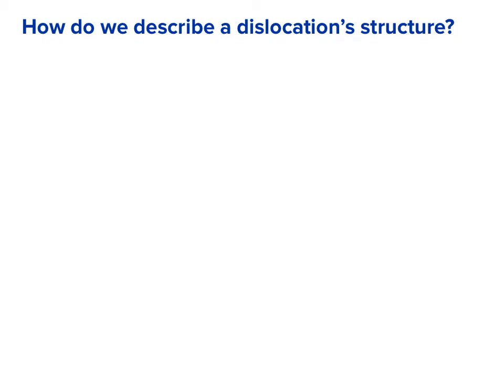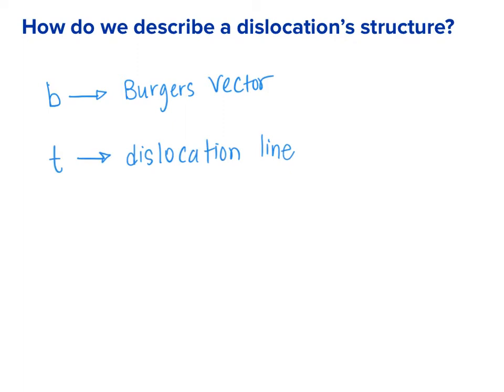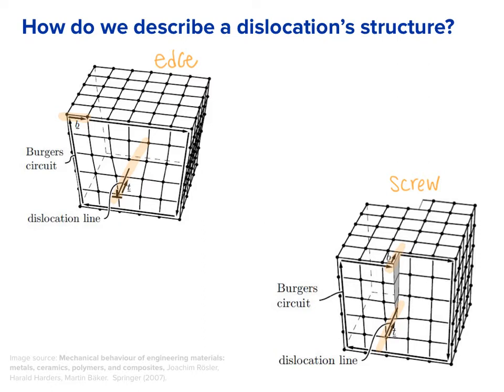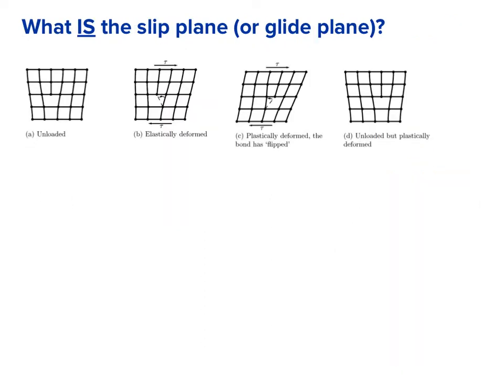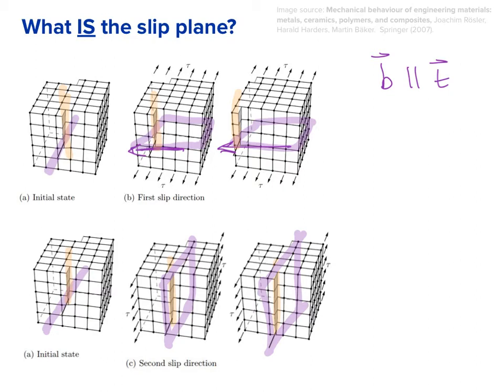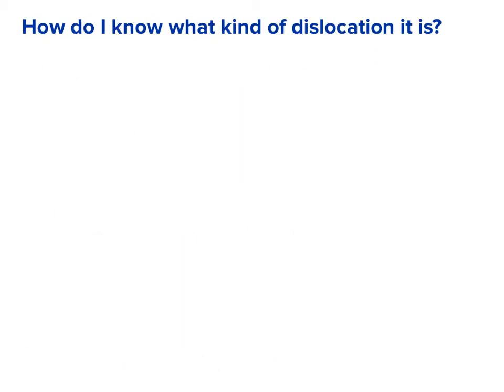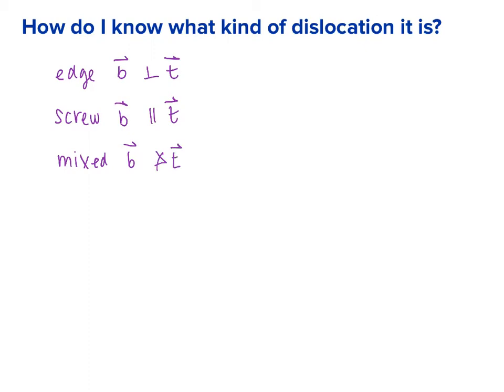18 dislocation geometry